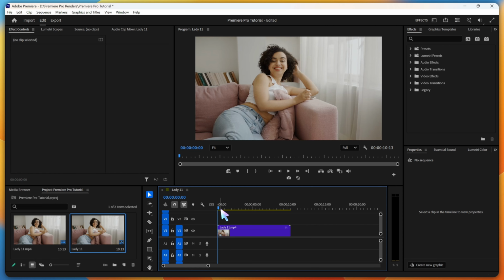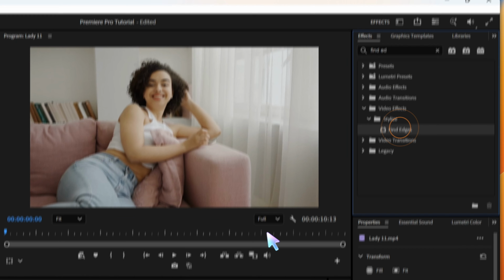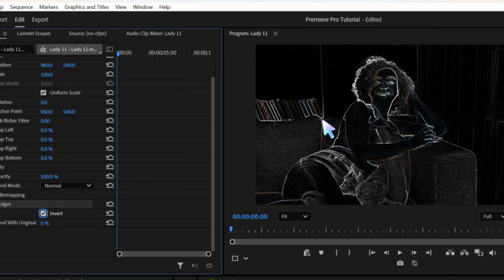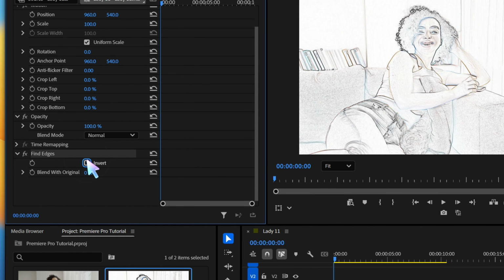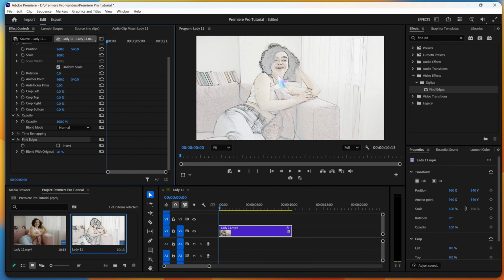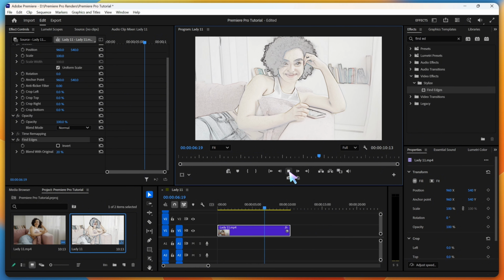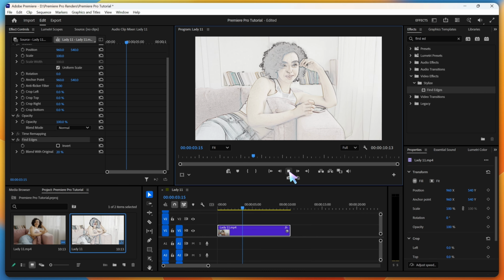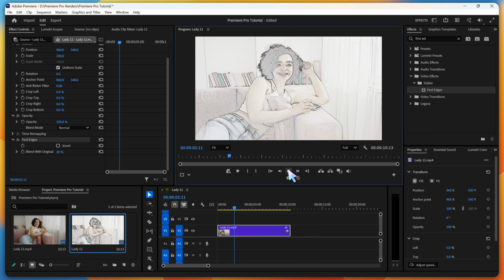Create Outline Sketch Drawing Effect in Adobe Premiere Pro - Lesson 173 Adobe Premiere Pro Tutorial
In this Adobe Premiere Pro tutorial, you’ll learn how to convert your video into an outline sketch drawing using the Find Edges effect.
This effect detects the edges of objects in your footage and converts them into visible outlines, creating a sketch or drawing style look.
It’s commonly used for artistic edits, comic-style visuals, creative intros, and stylized video transitions.
You can also invert the effect to create a white sketch on a black background for a more dramatic drawing appearance.
This is a quick way to transform normal footage into a hand-drawn style directly inside Premiere Pro.